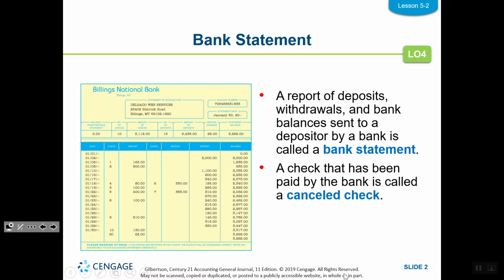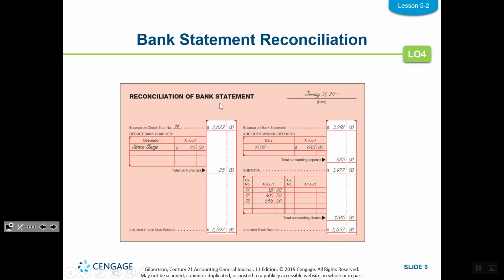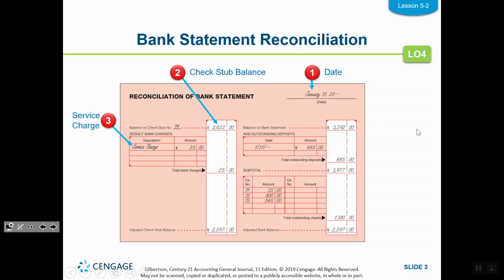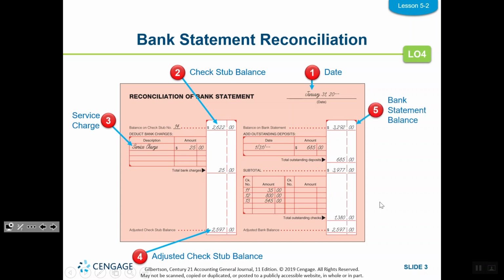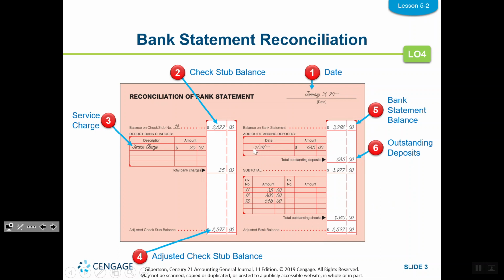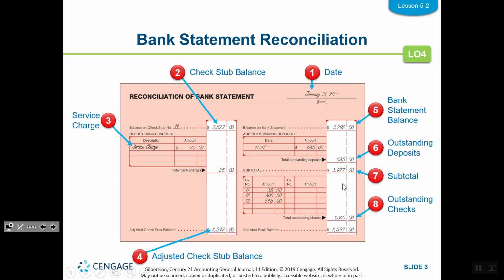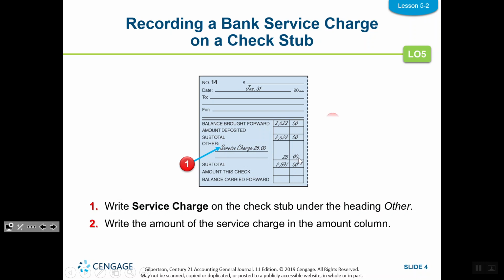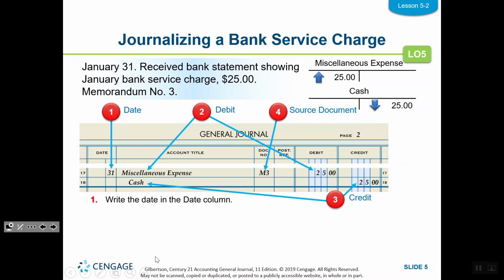Accounting Lesson 5-2